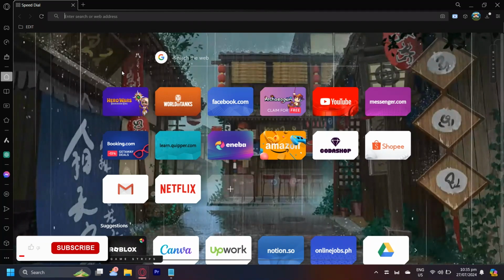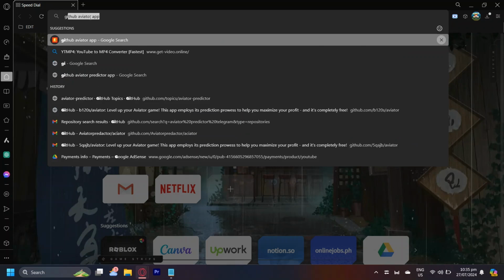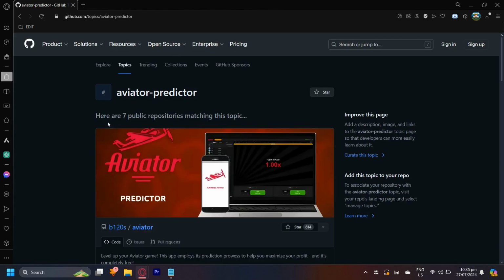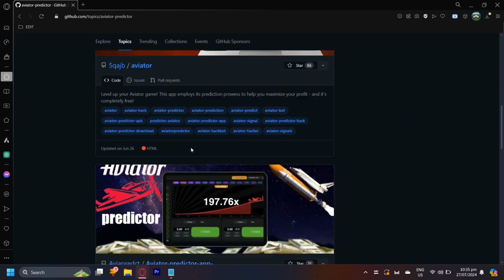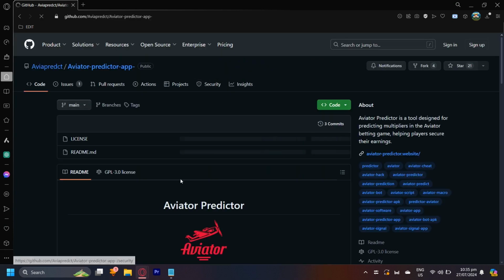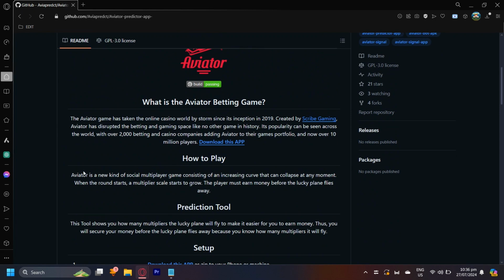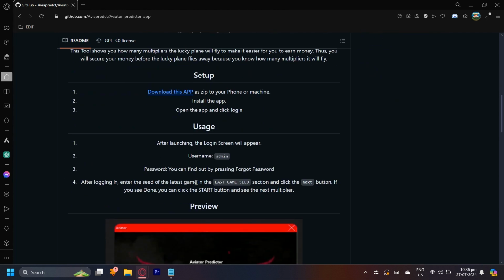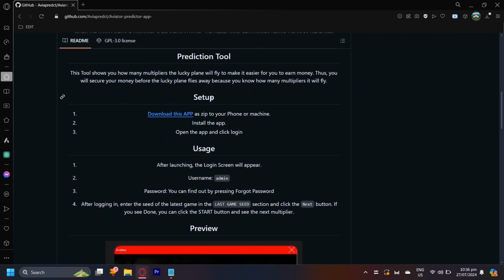How to Login to Aviator Predictor App (new method)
In this video we show you How to Login to Aviator Predictor App